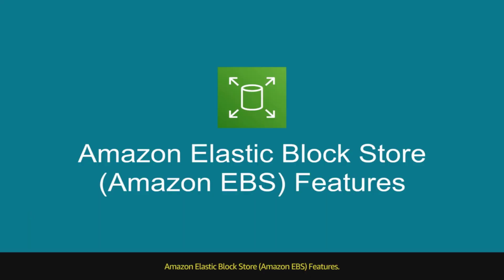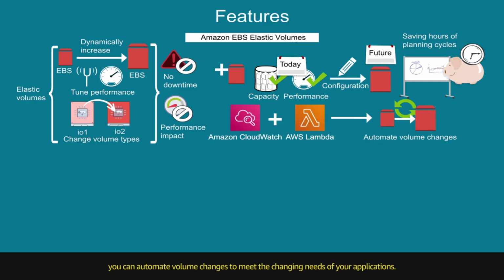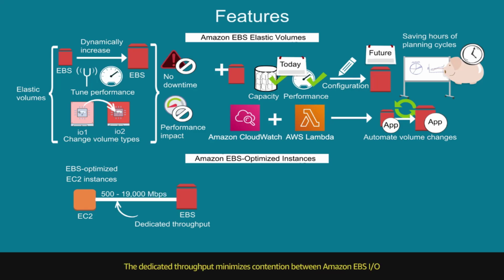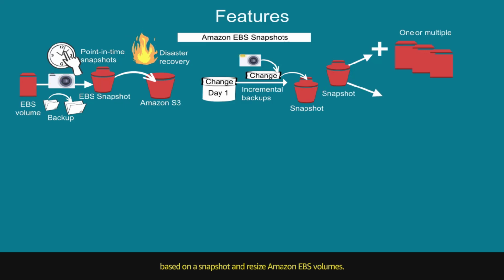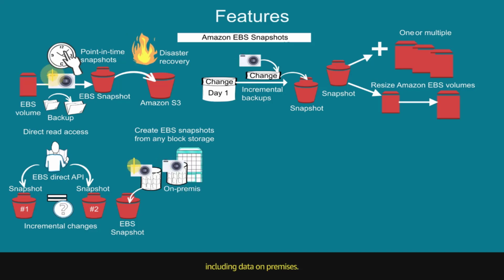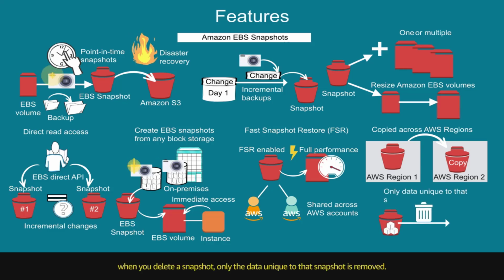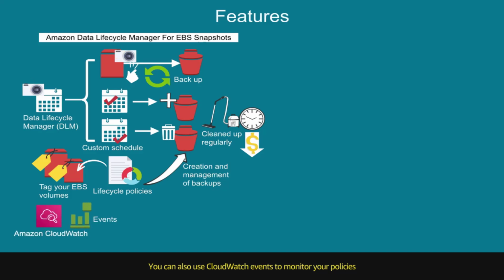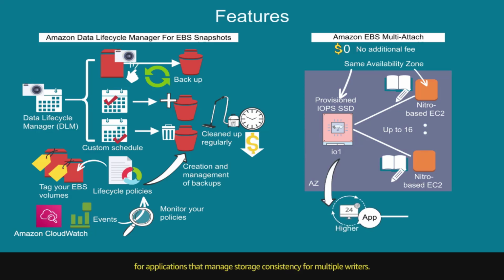V10 | AWS tutorials for beginners | Amazon Elastic Block Storage EBS Features